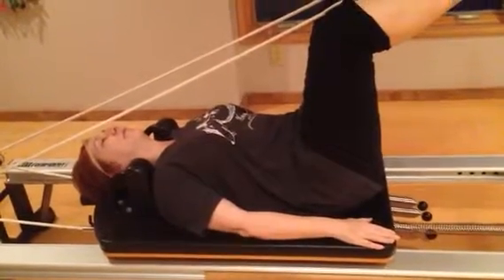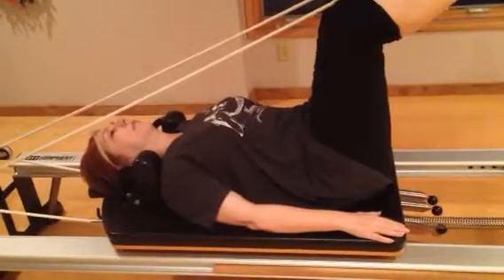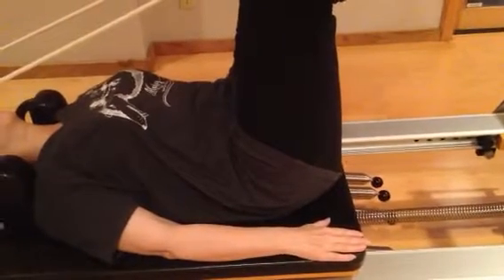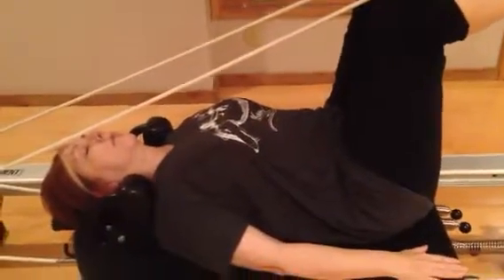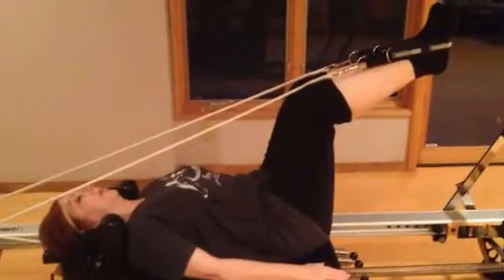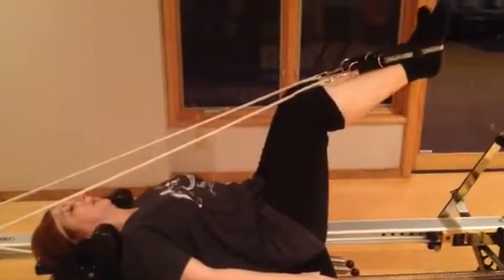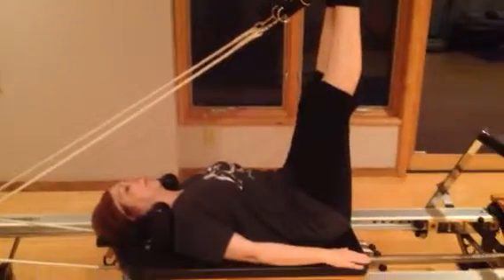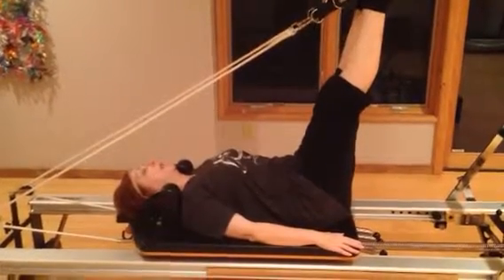Leg Work on the Pilates Reformer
Here we're taking the "Bend and Stretch",&"Lower & Lift" exercises to combine them to create another exercise. Repeat each with 6 to 8 reps for a nice leg and core stabilization workout!